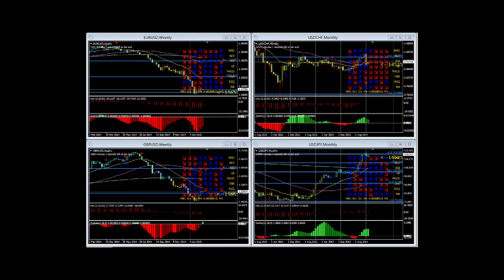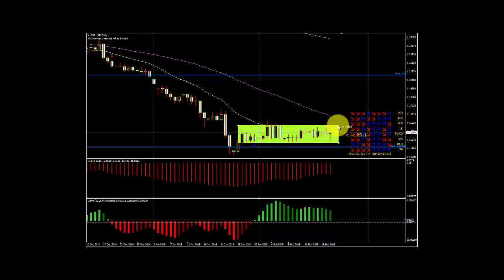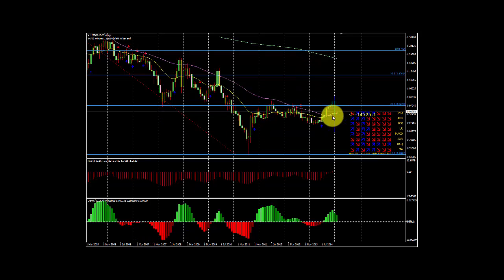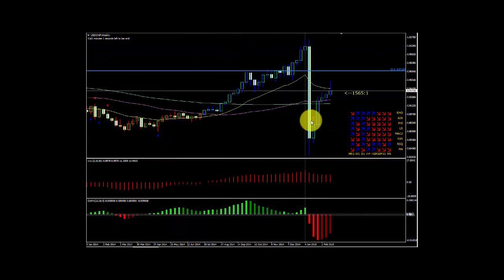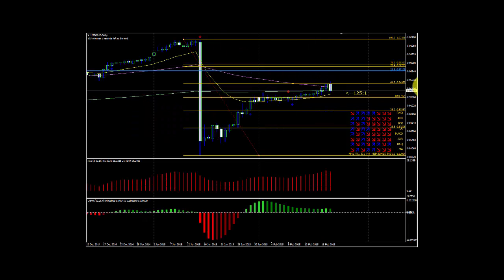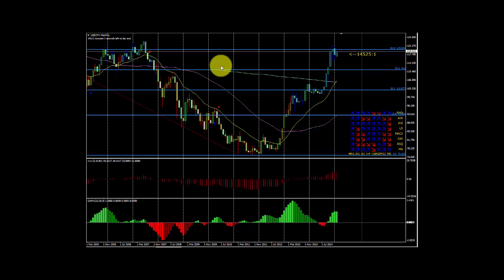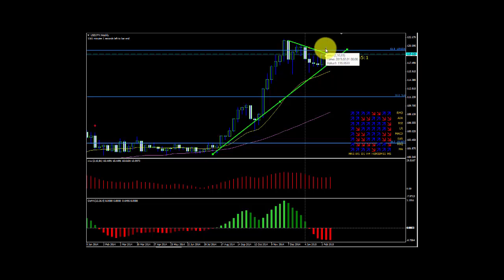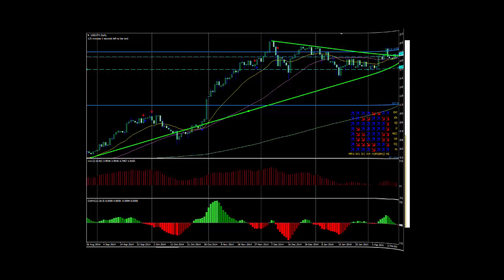Forex Video analysis 22nd 28th February 2015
Forex Video analysis 22nd - 28th February 2015 FX Currency Majors Video analysis provided by Serene Education Ltd